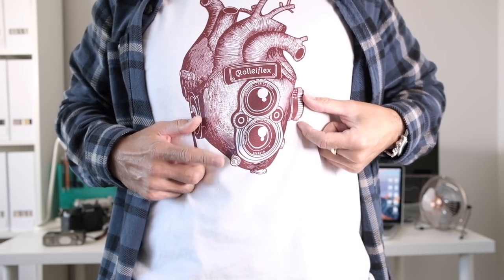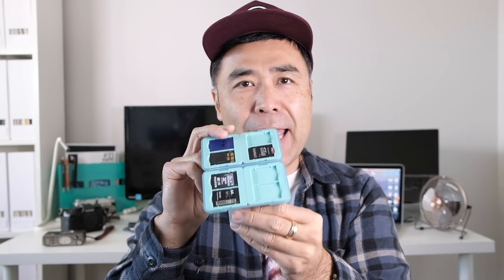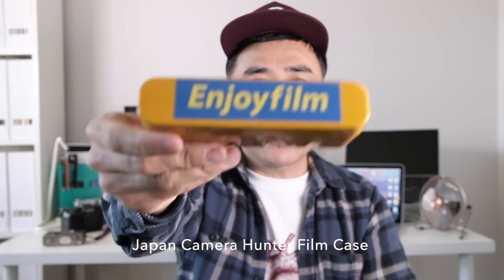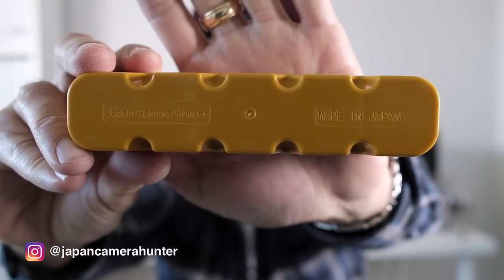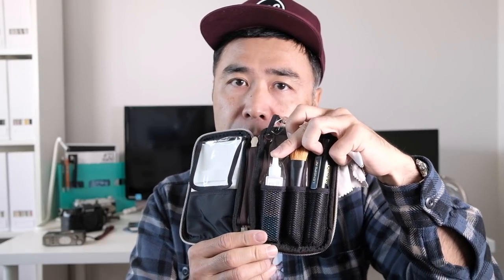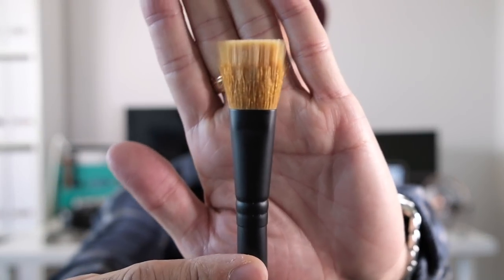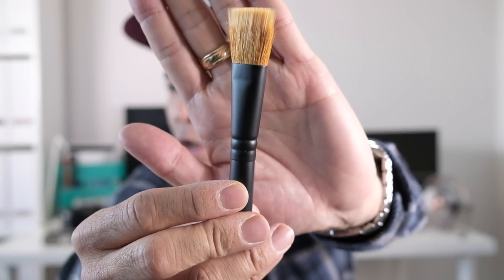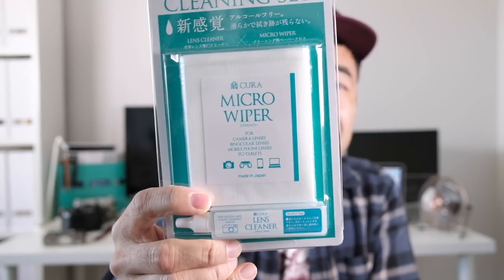2018 Top Photography Accessories: Part I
As a camera gear reviewer, I'm always asked about my 'favourite' camera accessories, or my 'must have' accessories. Although I have many, here are my top 3 picks:

-weather-sealed memory card case
-film carrying case
-lens cleaning kit

In the future I will go more in-depth, especially on how I clean my lenses and organize them, as well as how I organize all my camera gear and the various bags I use.

Here are the links:

Ruggard weather sealed SD card cases:
(4 SD card case at B&H)

*Please DM Victor on Instagram to order the Rolleiflex + Heart t-shirt or inquire about any of his artwork:

**Thanks Eduardo Heredia Cabuto for sending me the shirt all the way from Tijuana Mexico!

***This video was shot using the Fujifilm X-T2 with the XF23mm f/2 R WR (1080p x 24fps @ 1/50th sec F/4 ISO 400 with ProNegStd film profile). Audio was recorded using the Rode VideoMicro on a boom. Edited on iMovie on a MBP 13" 2015. Intro/Outro music 'Which Way Is Up?' by Silent Partner, license free music provided in YouTube Creators Studio.